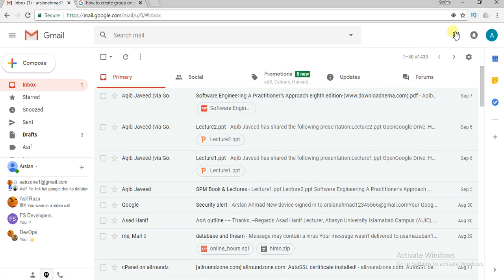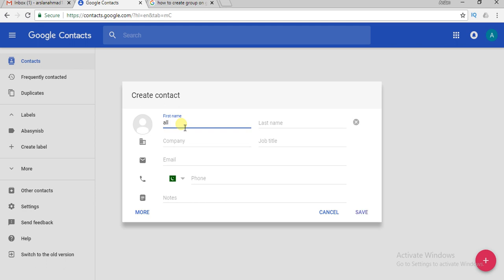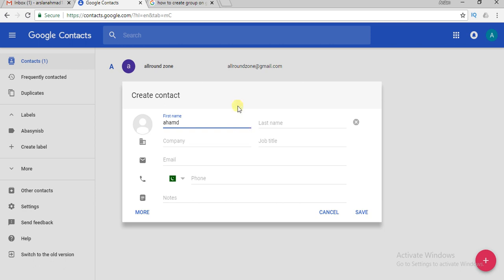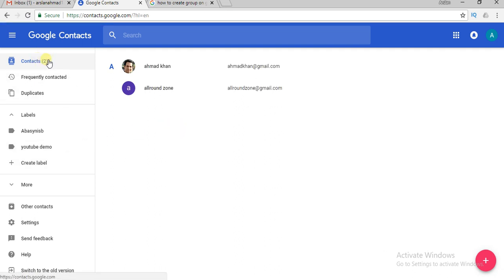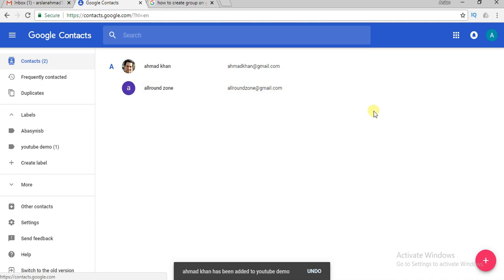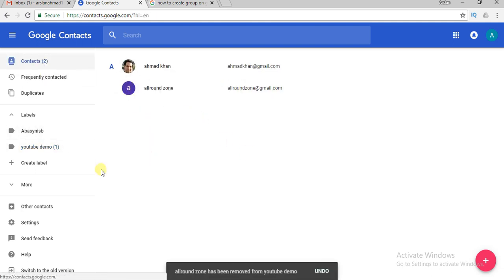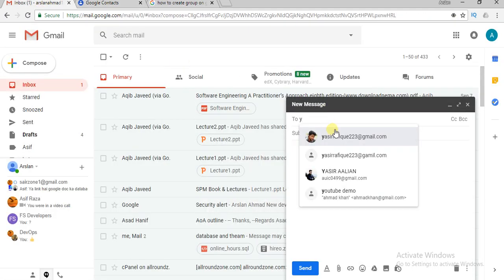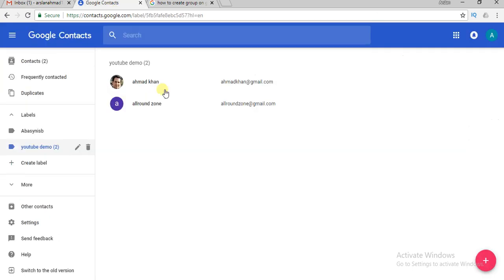how to create group on gmail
hi guys, in this video i will show you how to create a group on gmail.